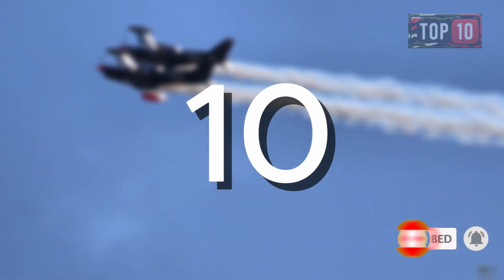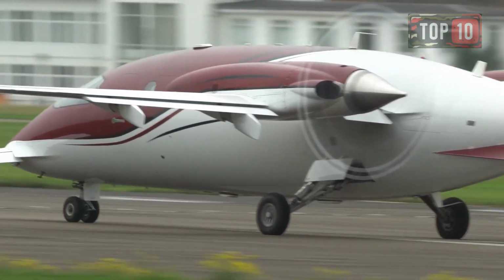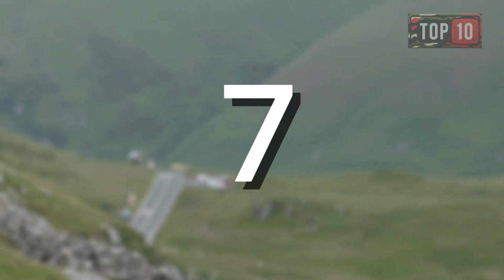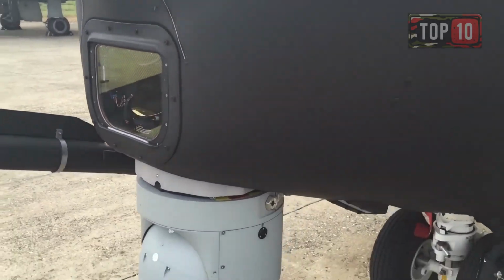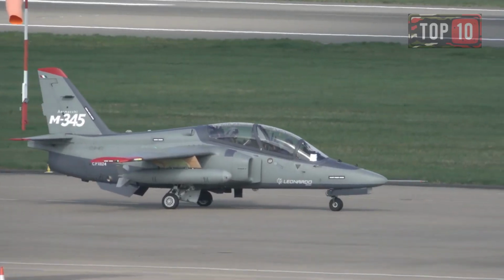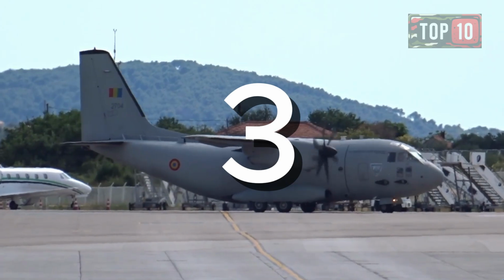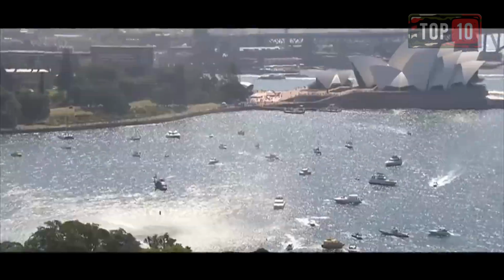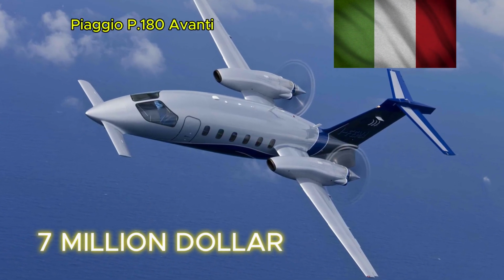Top 10 Most Expensive Military Aircraft of Italy - Military Knowledge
Welcome to Top 10 Military! In this episode, we dive into the Military Knowledge of Italy's top-tier aerial assets. Join us at Top 10 Military as we explore the Top 10 Most Expensive Italian Military Aircraft, featuring remarkable machines like the Aermacchi SF-260, Piaggio P.180 Avanti, Panavia Tornado, AgustaWestland AW101, Piaggio P.1HH HammerHead, Leonardo M-345, Aermacchi M-346 Master, Alenia C-27J Spartan, NH90, and the Eurofighter Typhoon. Our Military Knowledge series brings you detailed insights and fascinating facts, and this video is no exception.